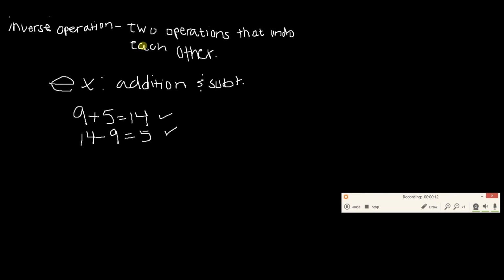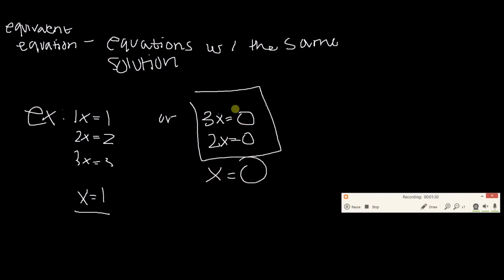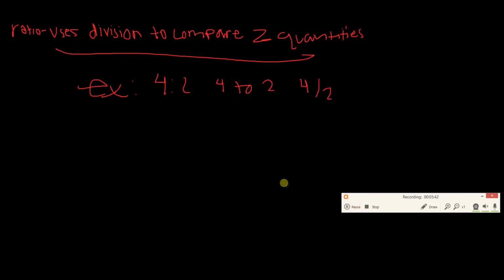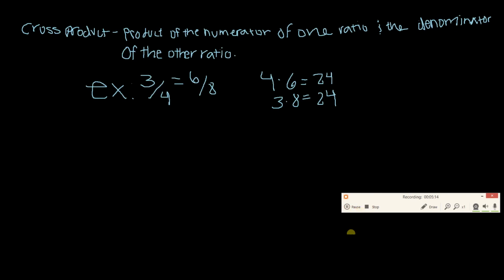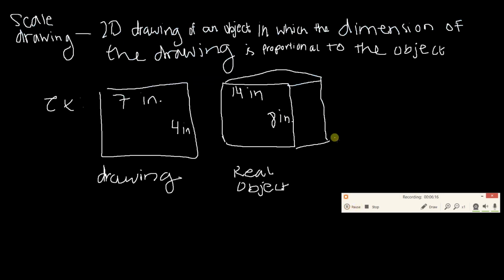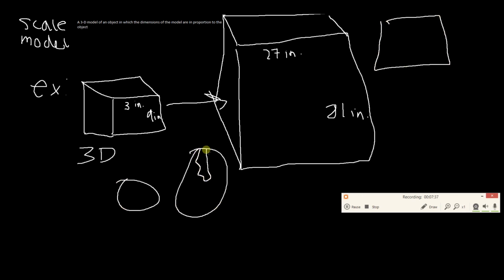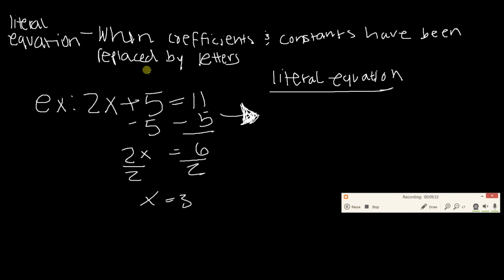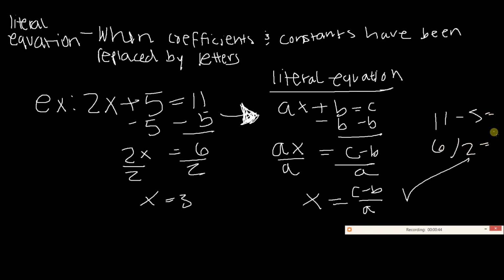Math (Unit 3) Podcast Vocabulary Review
EKhan Academy
A Khan Academy type video, since my last name, is Khan ;)